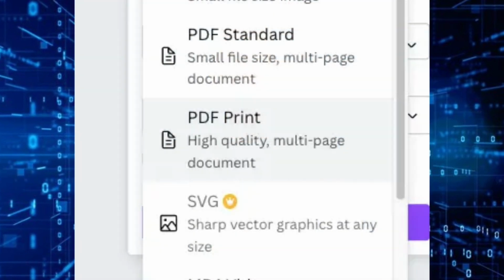The Cheapest way to Make Money selling NoteBook online | Amazon Kdp step guide.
Hi guys, in this video I'm showing you how to make money online by selling note books on Amazon kdp using Canva, I hope this video is helpful for you.

If you want to market your product but u don't want to show your face just check out this ai tool: